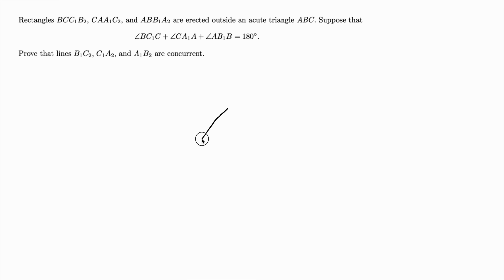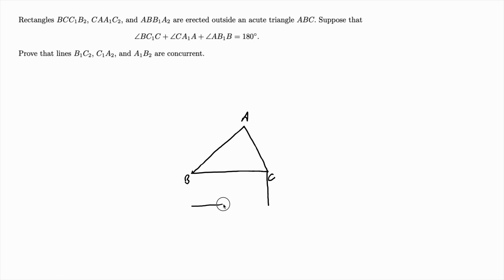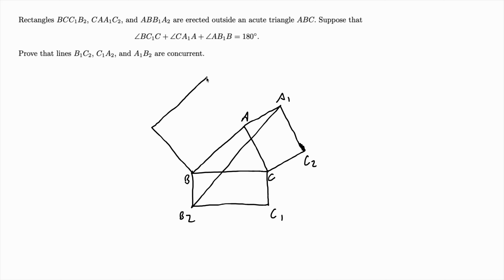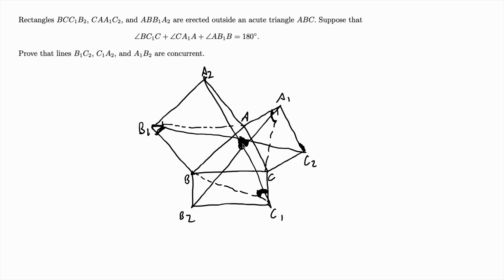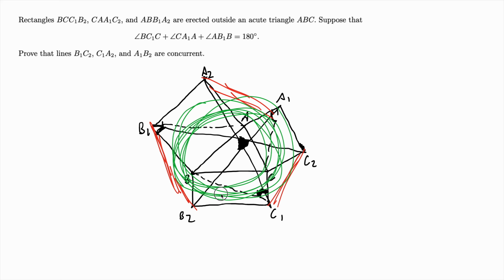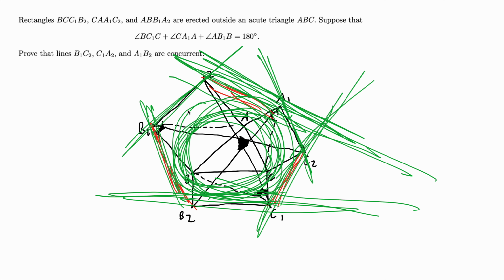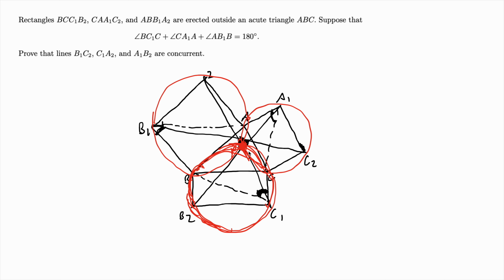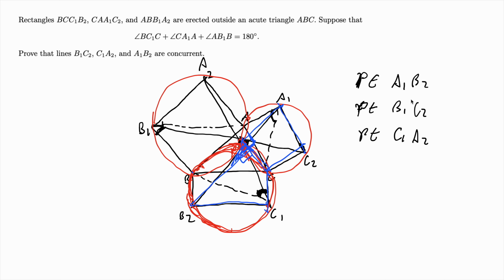Problem of the Day | 2021 USAMO Problem 1 | DAY 34/100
Source: 2021 USAMO Problem 1